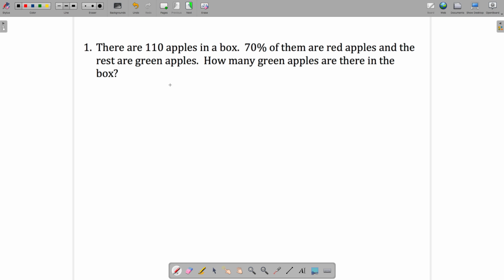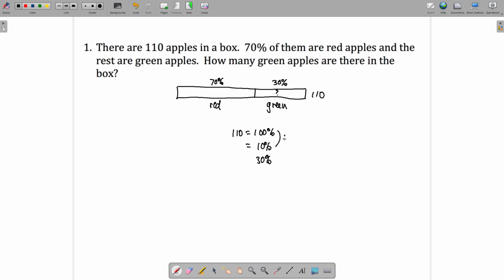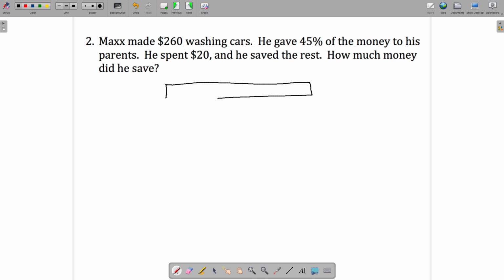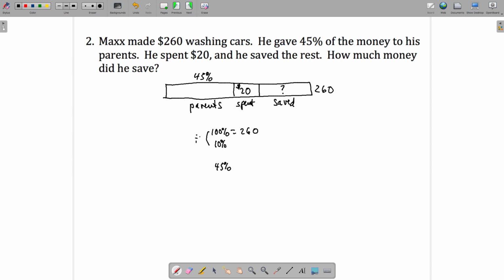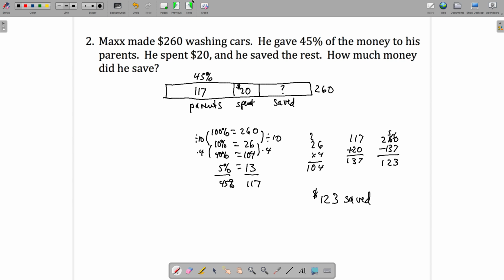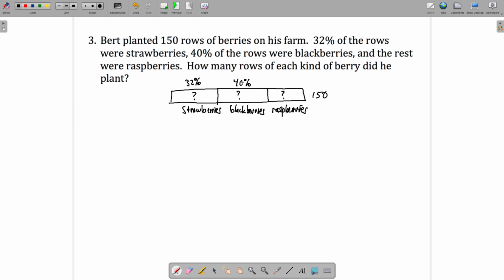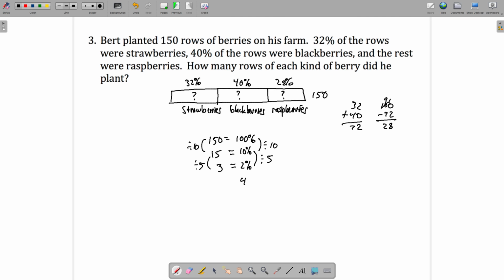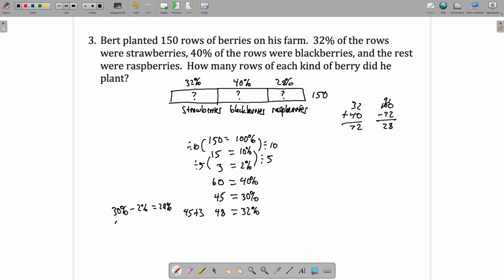Rate Tables and Percent Part 2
Finding multiple missing parts